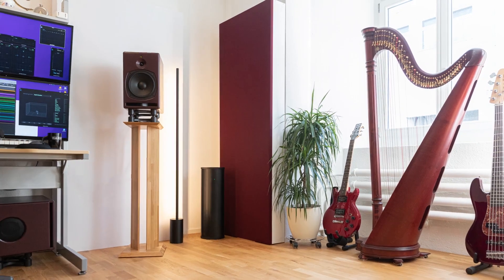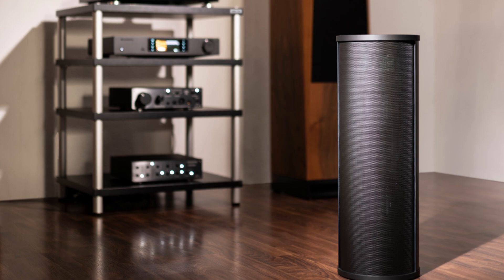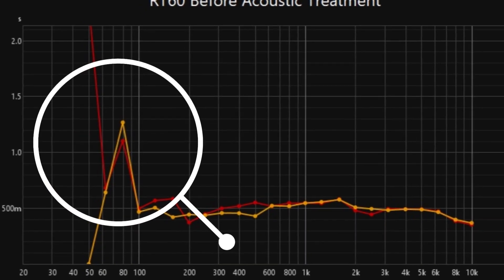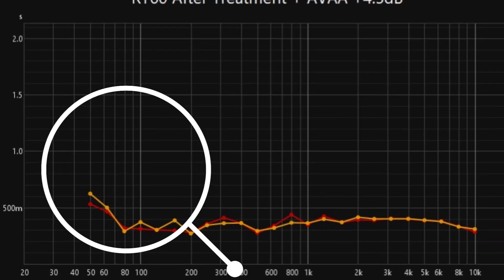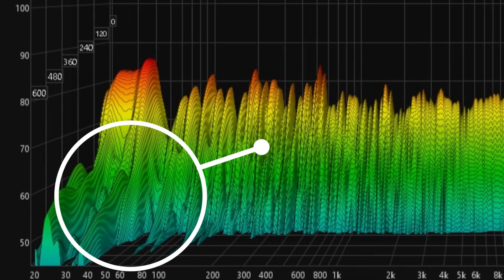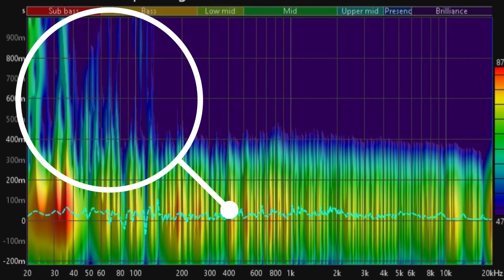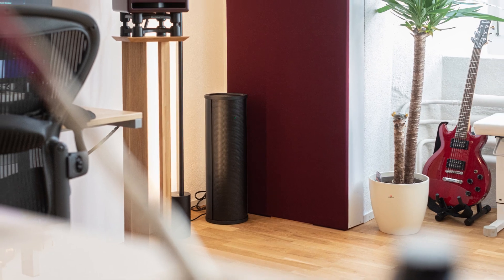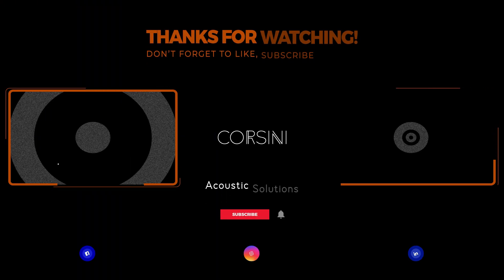PSI Audio AVAA C214 Low-End Frequency Control with Stunning Acoustic Improvements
Are you struggling with controlling the low-frequency response in your room? Check out the before and after measurements of RT60, Waterfall, and Spectrogram analysis! With the AVAA C214, you can dramatically improve low-end performance by reducing resonance and decay time, resulting in a cleaner, tighter bass response.

AVAA C214 units are in stock now and available for both studio and HiFi setups! Whether you’re optimizing a professional studio or a dedicated listening room, these traps help create an ideal low-end frequency response.